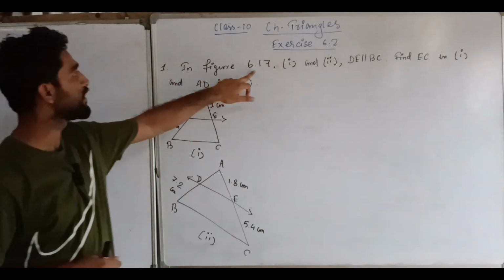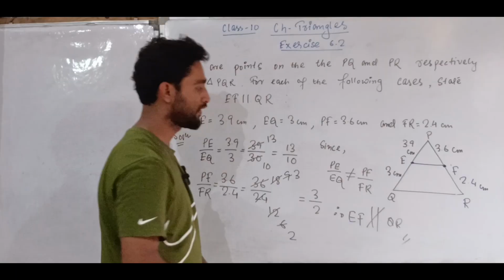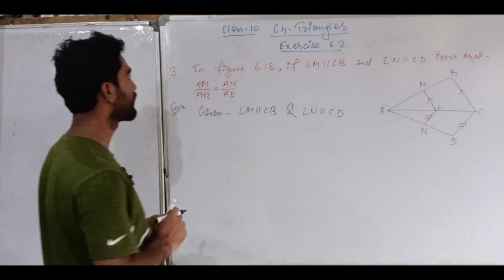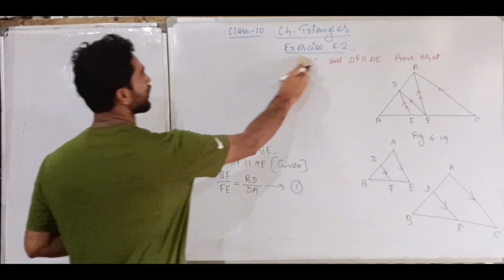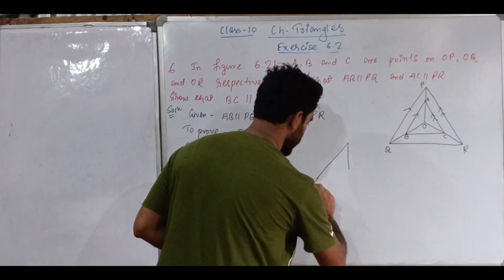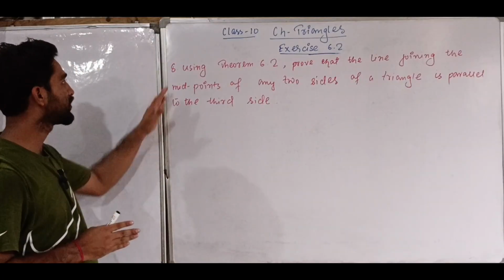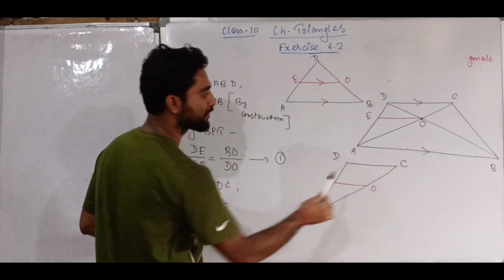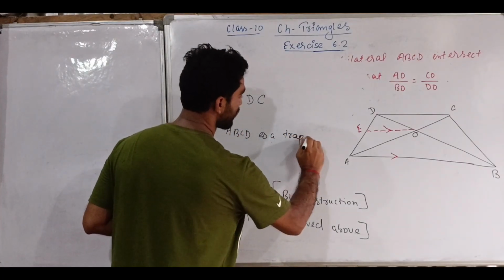Class 10 Maths || Chapter Triangles || Exercise 6.2